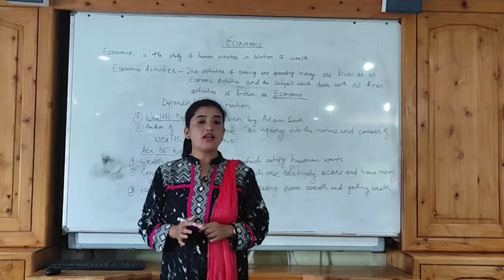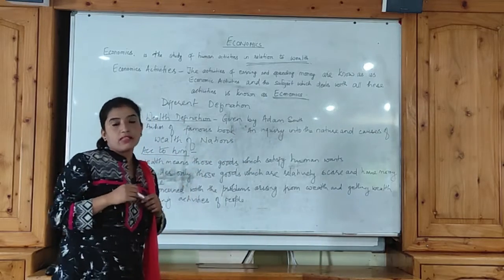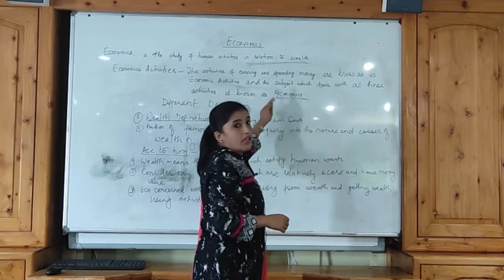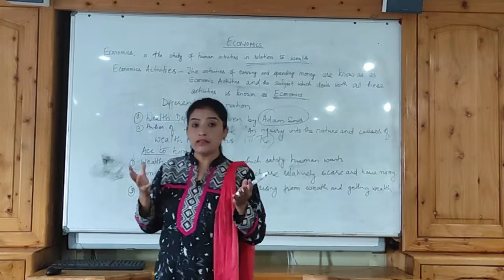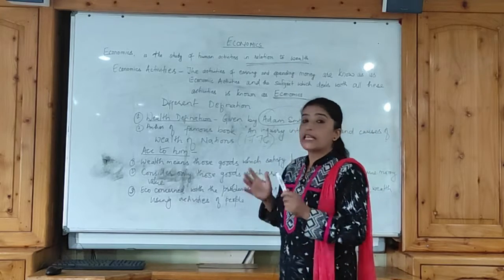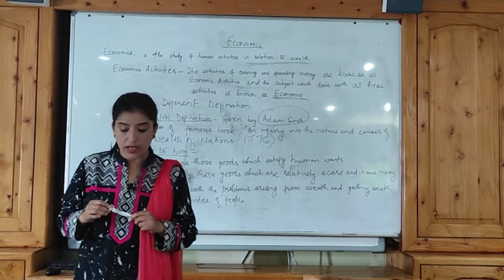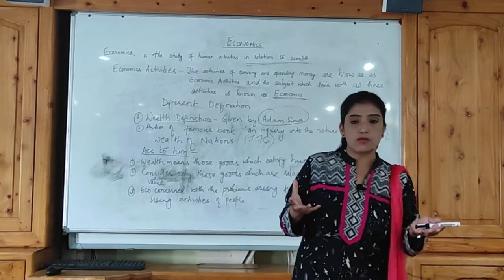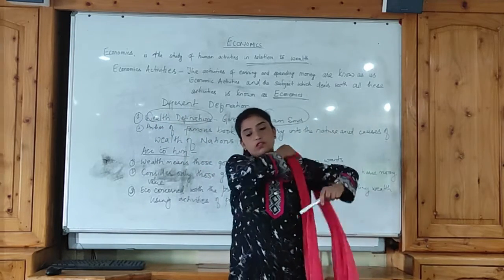Mrs. Banita Khawas - Episode 1 - Subject - Economics - Topics Overview Tourism Economics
By Mrs. Banita Khawas